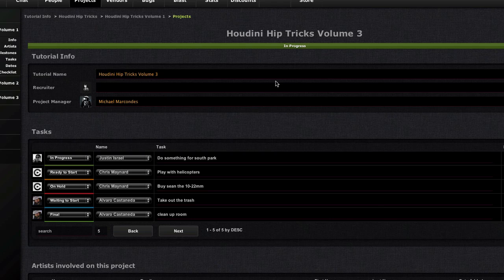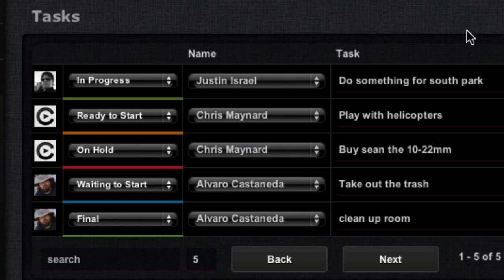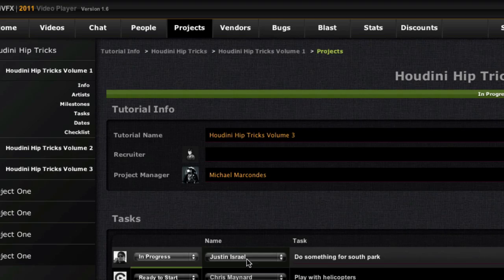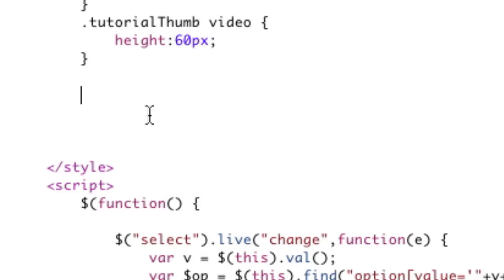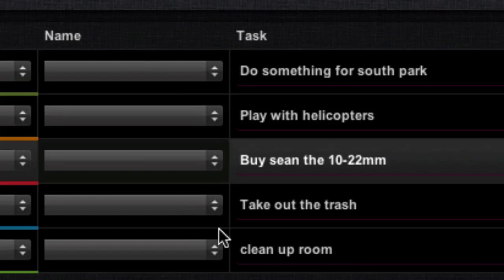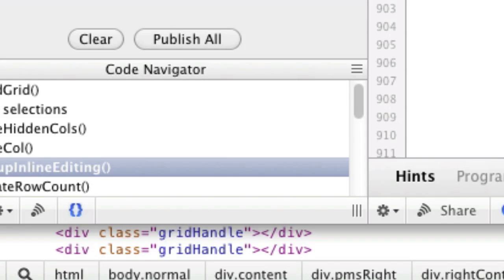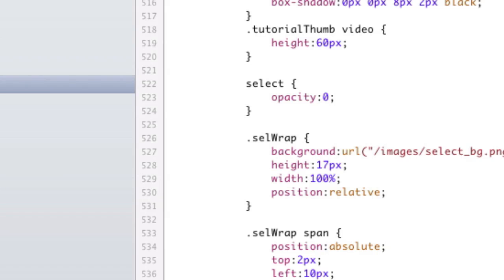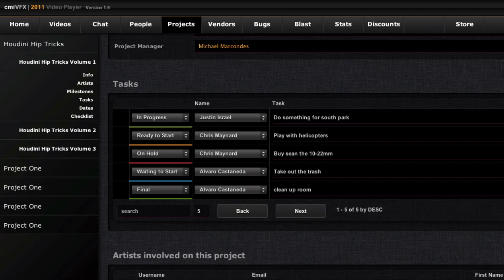CSS Your Drop Down Select Boxes. No Plugins Needed.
this is the best way i've found to style your drop downs.

this is the js code in the video

$("select").live("change",function(e) {
 var v = $(this).val();
 var $op = $(this).find("option[value='"+v+"']");
 $(this).parents(".selWrap").find("span").text($op.text());